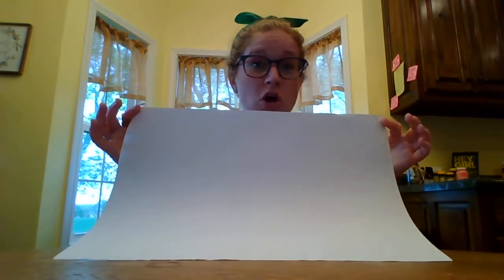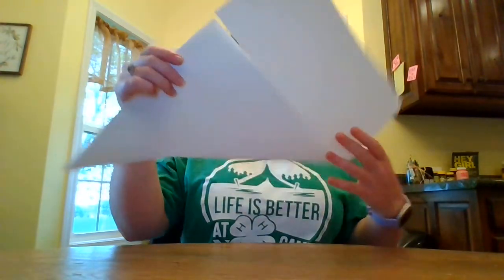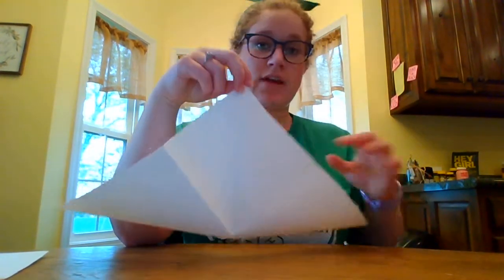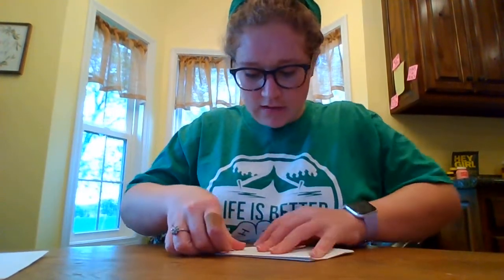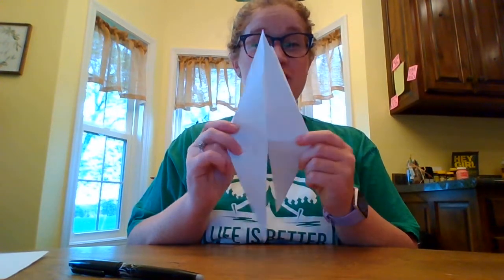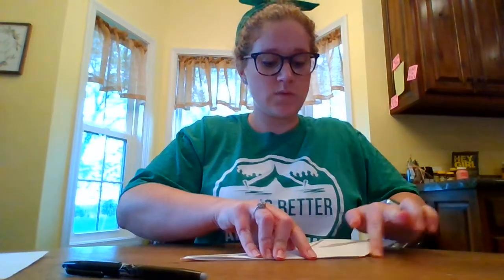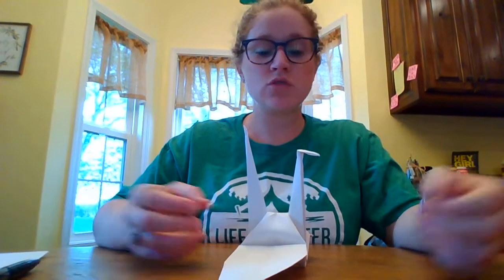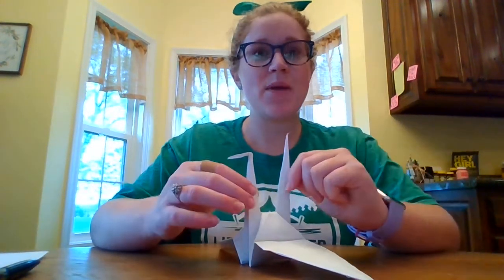4-H Paper Crane Origami Tutorial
4-H Agent, Anna Meador, shows how to make a origami paper crane.  As Kentucky 4-H participates in the 1,000 paper crane challenge, we encourage our 4-Her's to learn more about the Japanese Culture.  It is believed that making 1,000 paper cranes grants one wish, as well as good luck and recovery.  We encourage 4-Her's to read Sadako and the Thousand Paper Cranes.  Additionally, we challenge our 4-Her's to seek to learn more and build greater understandings  for other cultures outside of our own.